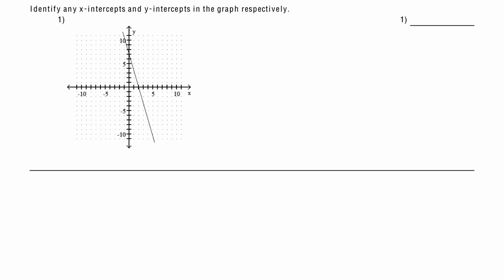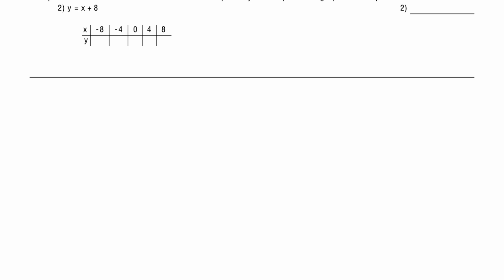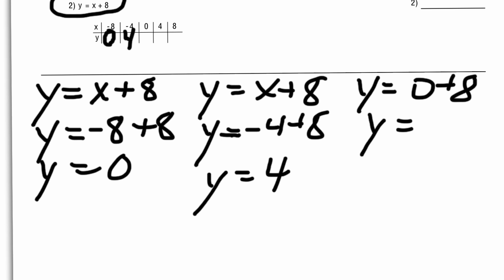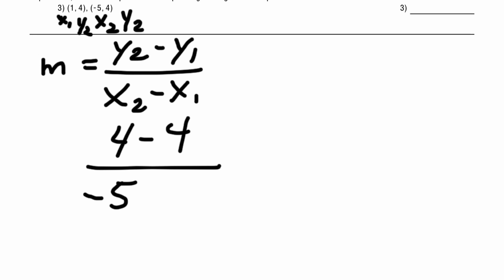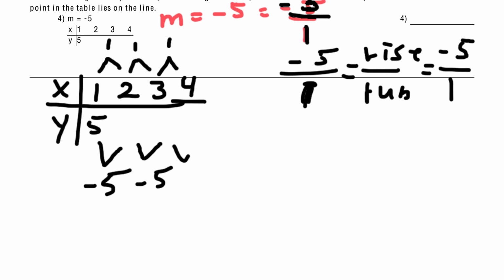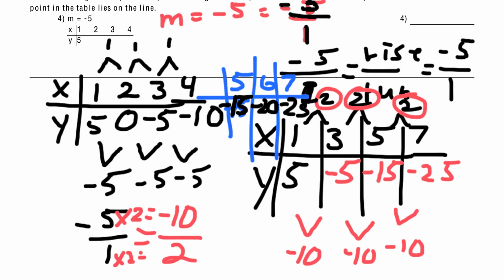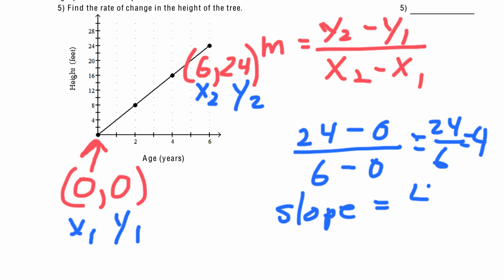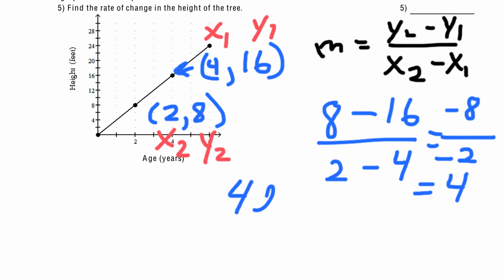Ch 3 1 3 4 Review, a few more problems!